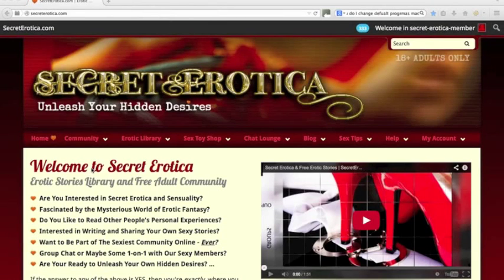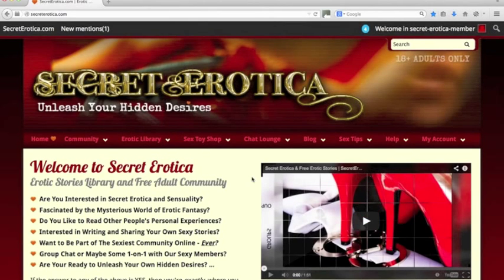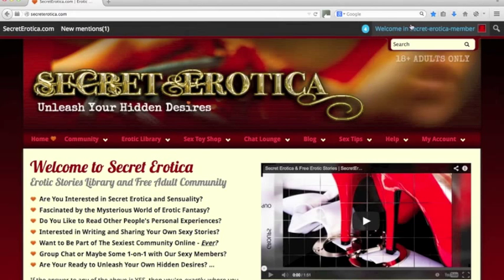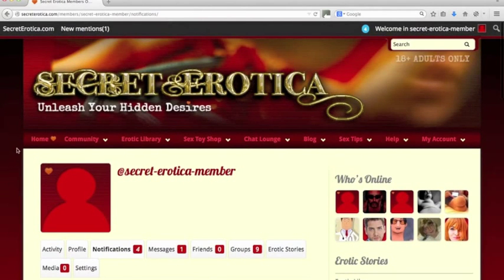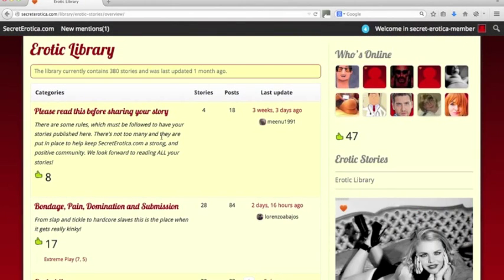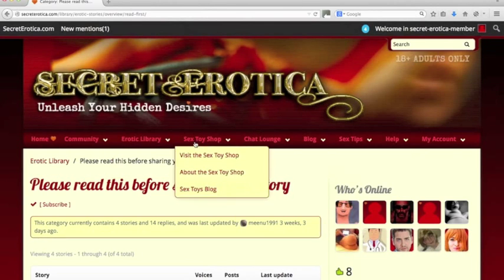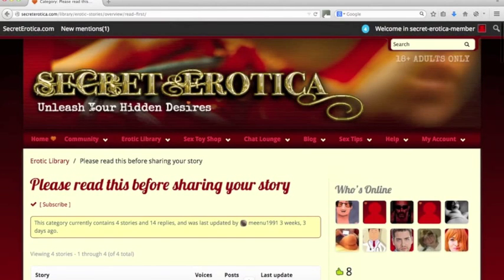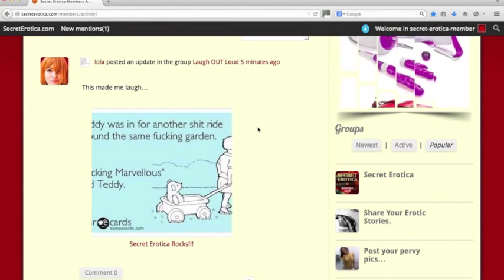Secret Erotica | How to Use the Community | Free Erotic Stories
Click on the link above to claim your free membership to Secret Erotica.

Enjoy browsing through our library of seriously sexy free erotic stories.

Dive into the Secret Erotic Adult Community and make new friends.

Treat yourself to some new toys in our exclusive adult store.

Take your lovemaking skills up a level or two by soaking up the sex tips for men and women in our articles section.

Checkout our blog, packed with even more sex tips, adult stories, secret fantasies and lots, lots more.

It is all free. It is only one click away. Check it out on this link...